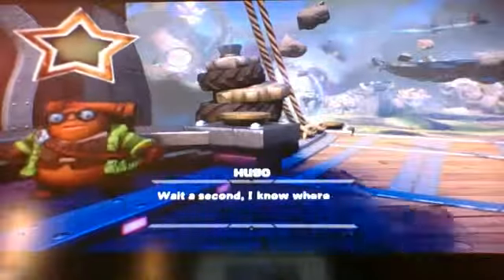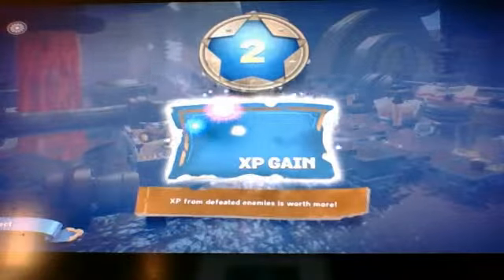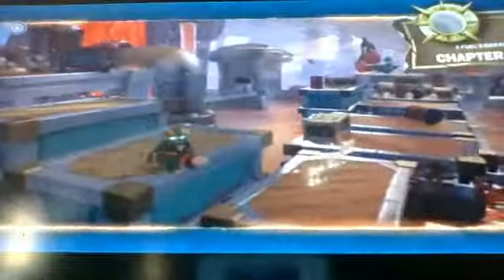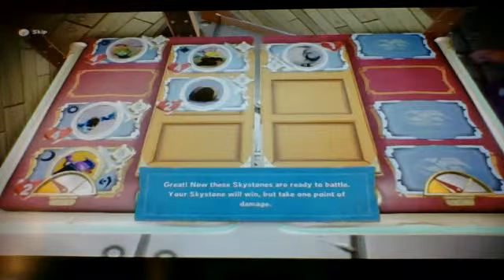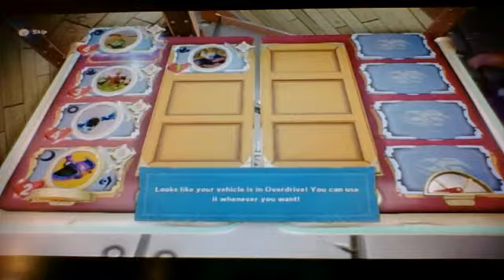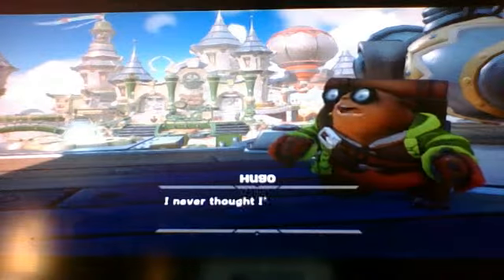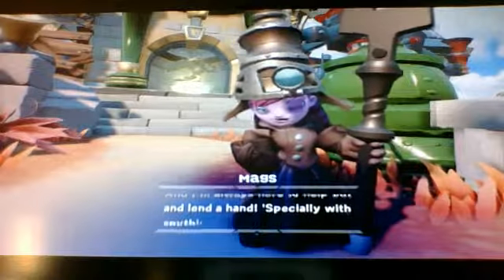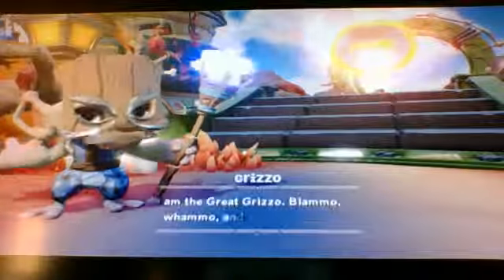Skylanders superchargers letsplay pt2 someone spilt there orange juice!